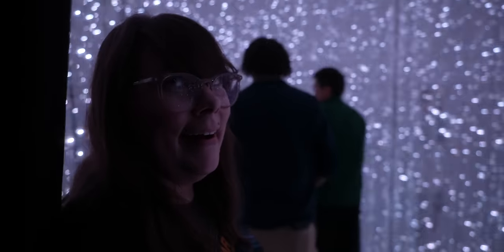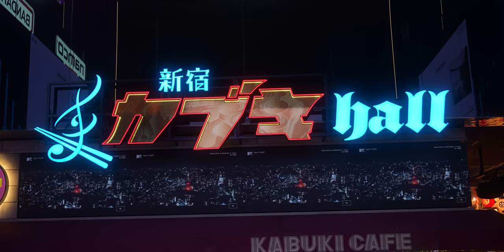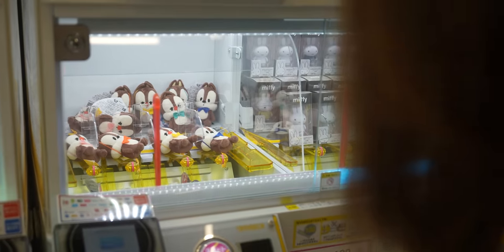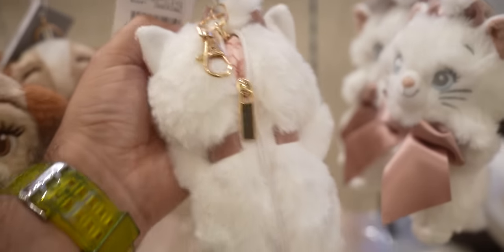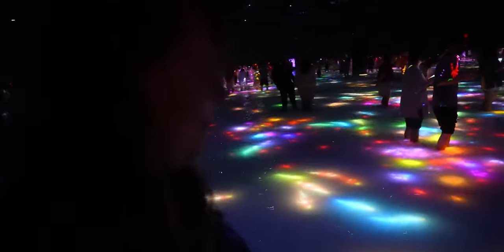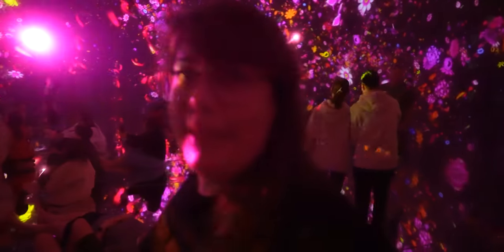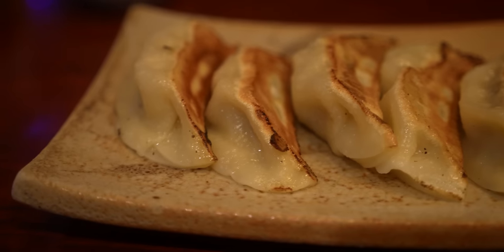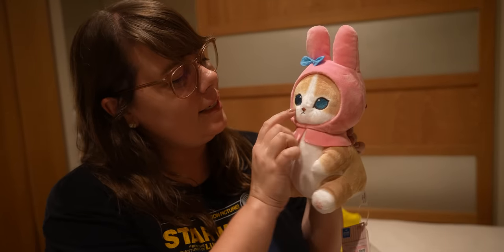Mind Blowing Experience In Tokyo Japan! 🤯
Get $40-off Carver Mat frames with code ORDINARY (expires 11/28; terms & conditions apply)

When we told everyone we were going to Tokyo Japan, the number one most recommended thing for us to do was teamLab Planets! So today we are making the trip to this interactive immersive art exhibit which is unlike anything we’ve seen before and one of the coolest things we've ever experienced.  We’ll explore some more of Japan’s convenience stores, shop at the biggest Disney Store in Japan, have some more fun with ufo catcher machines and have dinner in Omoide Yokocho, an iconic narrow alleyway filled with small food stalls and bars. Come with us on this adventure!

00:00 7-11 Ice Coffee & Familymart Famichiki
03:52 Tokyu Kabukicho Tower
05:00 Me Tokyo Claw Game megastore
11:41 Tokyo Flagship Disney Store
12:54 teamLabs Planets
23:09 Omoide Yokocho
26:21 Japan Disney Store Haul